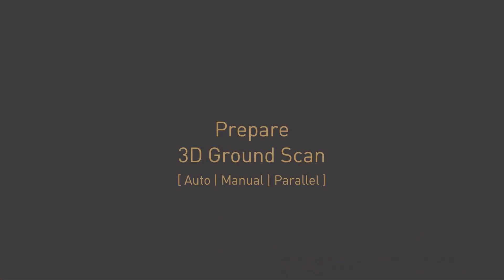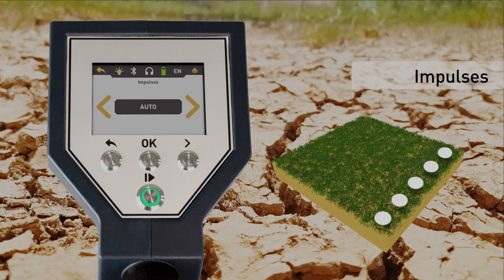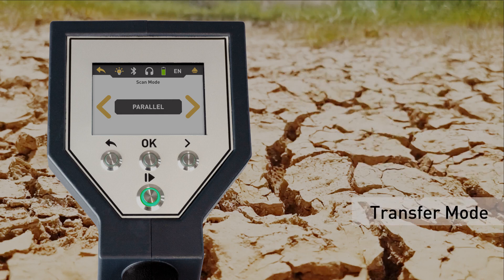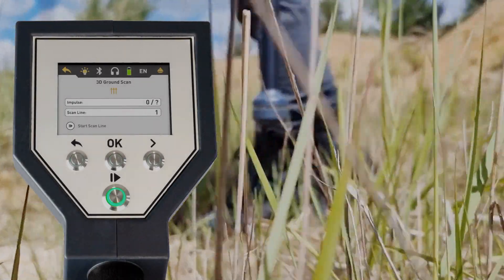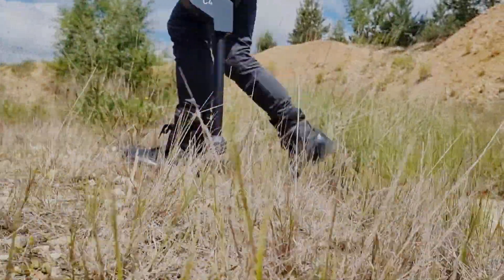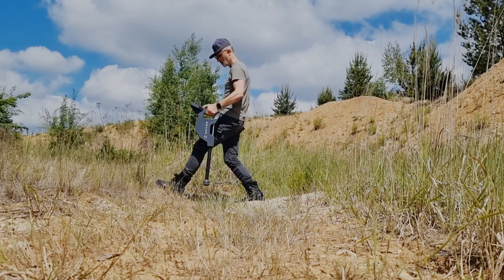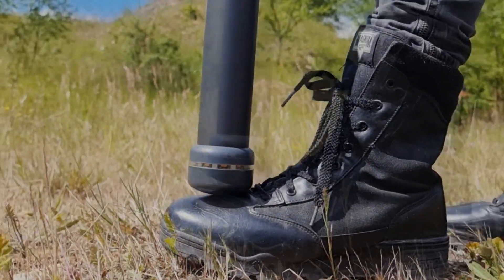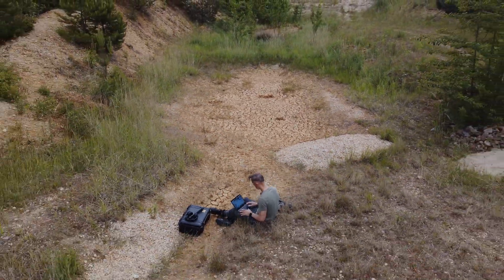Detector TUTORIAL #5 [OKM Rover C4] ⚙️ 3D Ground Scan Manual TRAINING [Auto|Parallel]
For 3D Ground Scans in sloping or rough terrain, we recommend to choose the Impulse Mode 'Manual'.

This Detector Training shows you how to perform a 3D Ground Scan in Manual impulse mode:
• Impulses: Auto
• Impulse Mode: Manual
• Scan Mode: Parallel
• Transfer Mode: Memory

0:13 Prepare 3D Ground Scan: Parameters [ Auto | Manual | Parallel | Memory ]
0:53 Perform 3D Ground Scan: How to scan in Manual mode
1:30 Tips & Tricks: Probe distance to the ground
1:49 Transfer scan files

💡 For best scan results, hold the probe 10 cm (4") above the ground and keep the same distance to the surface during the entire scan. 💡
💡 Estimate and check the distance by placing the probe on your shoe. To continue your scan, move the probe back to your side, DO NOT measure above your shoe! 💡